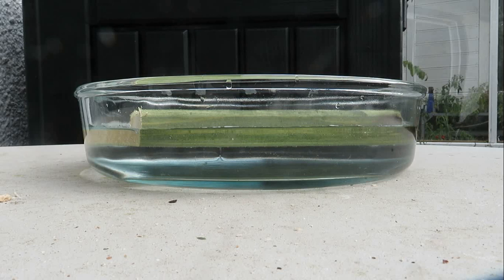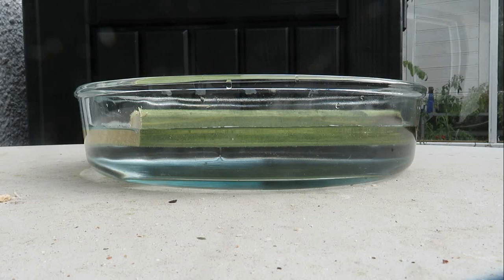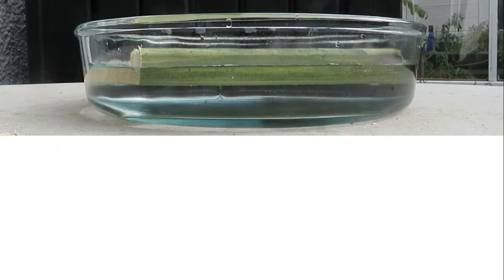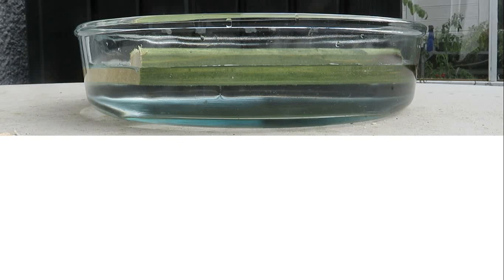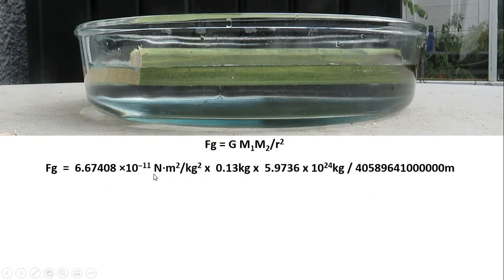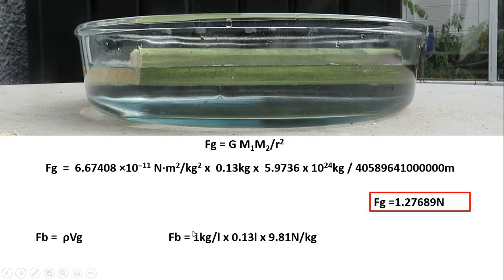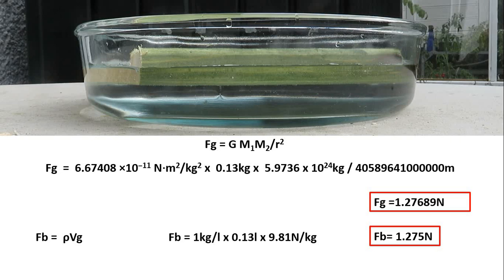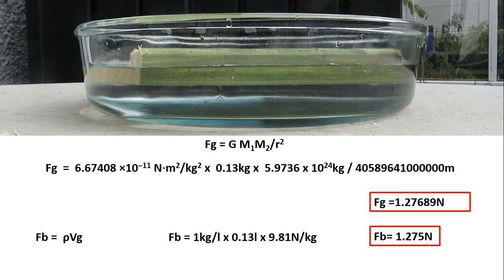Density or Mass? Gravity, Buoyancy & Density.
A follow-up to yesterdays video
about density, mass, gravity & buoyancy.